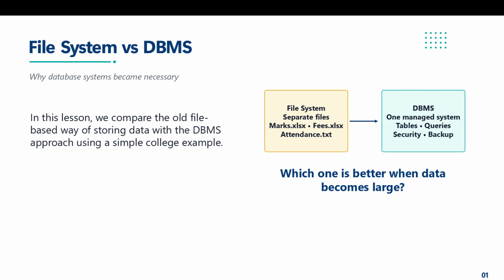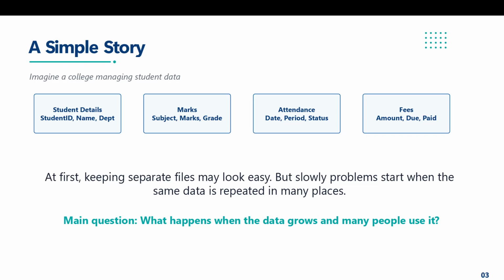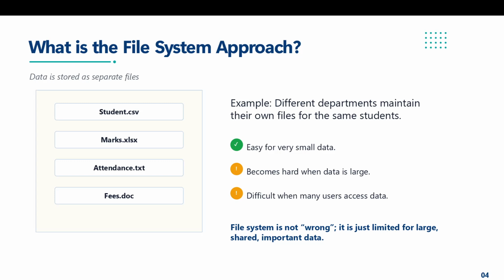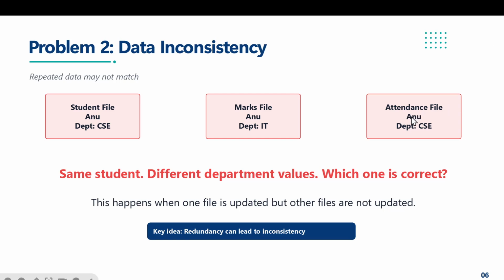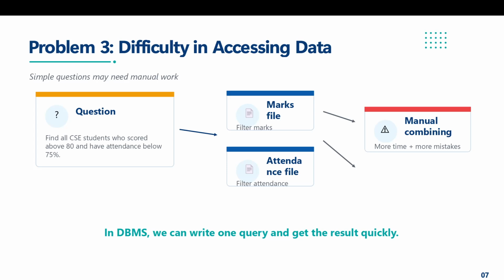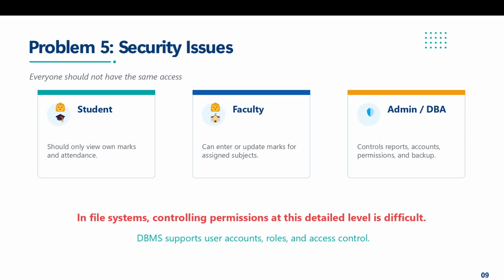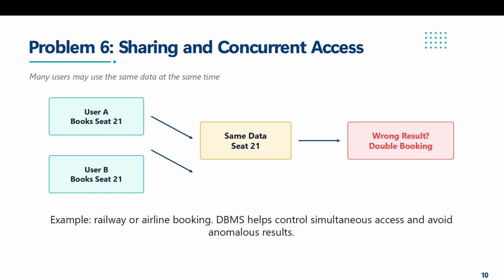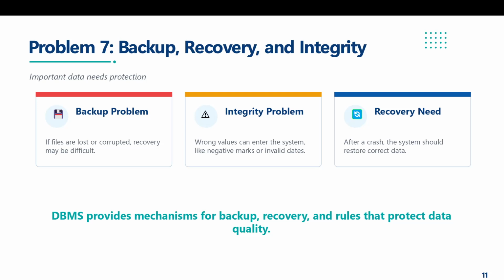File System vs DBMS | Why DBMS is Needed? | DBMS Part 1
In this video, we will understand File System vs DBMS in a simple classroom style.

Before DBMS became popular, data was commonly stored in separate files such as Excel files, text files, and documents. This method may look easy for small data, but when data becomes large and many users access it, several problems can occur.

In this Part 1 video, we will understand the main problems of the file system approach using a simple college database example.

Topics covered in this video:

What is the file system approach?
Why ordinary files become difficult to manage
Data redundancy
Data inconsistency
Difficulty in accessing data
Data isolation
Security issues
Sharing and concurrent access problems
Backup, recovery, and integrity problems
Why DBMS became necessary

This video is useful for UG students, PG students, beginners, and anyone who wants to understand DBMS concepts clearly.

In Part 2, we will see how DBMS solves these problems, compare File System vs DBMS, and also understand the concept through a simple Excel demo.